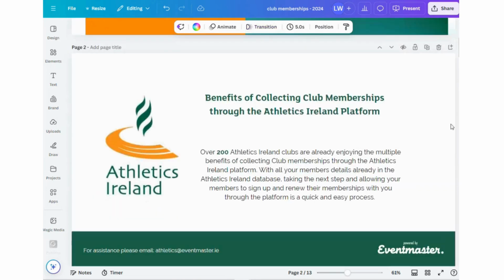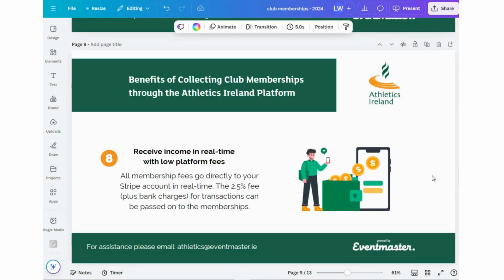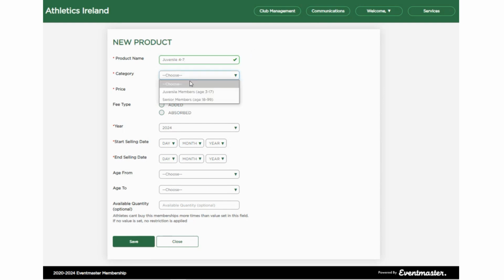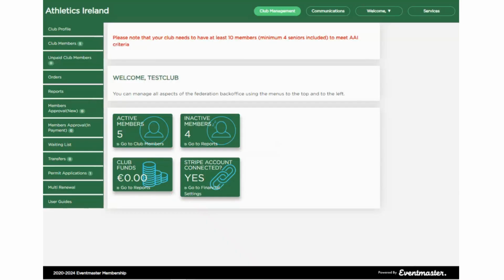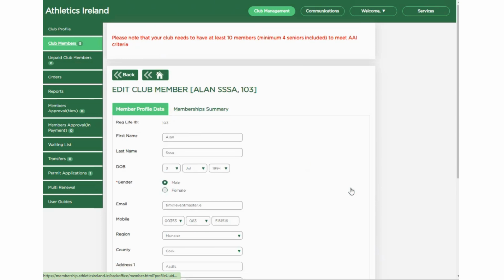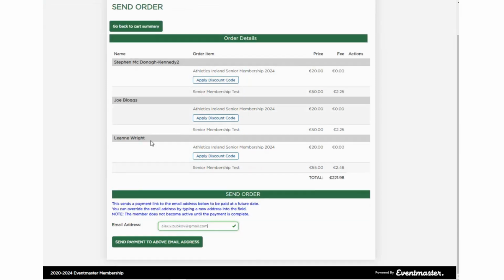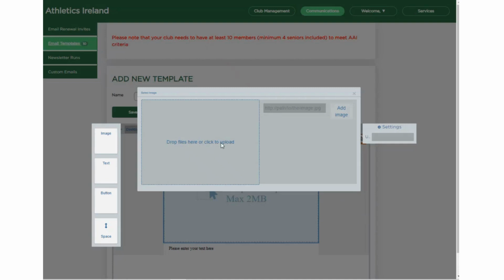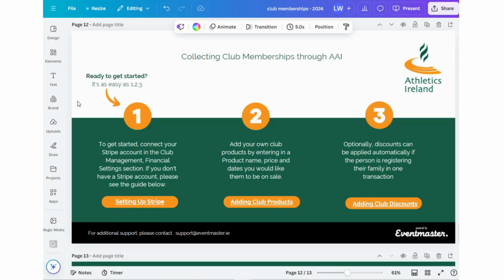Athletics Ireland Webinar - Collecting Club Memberships - October 2nd 2024